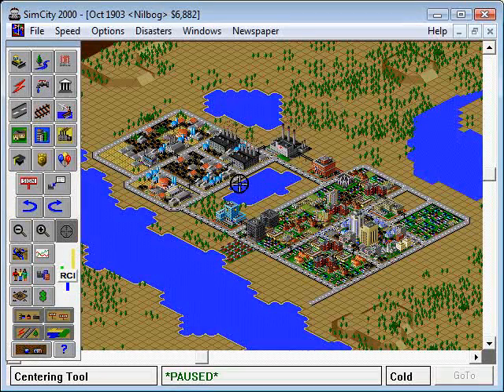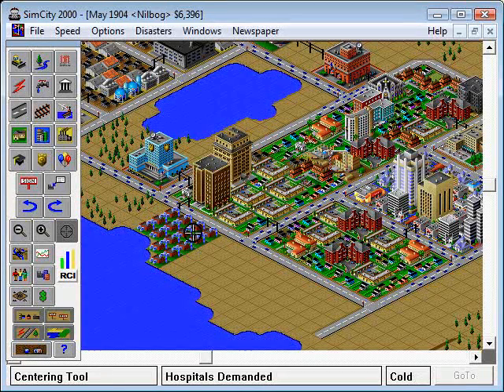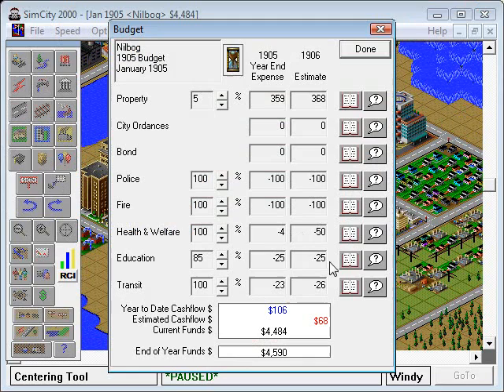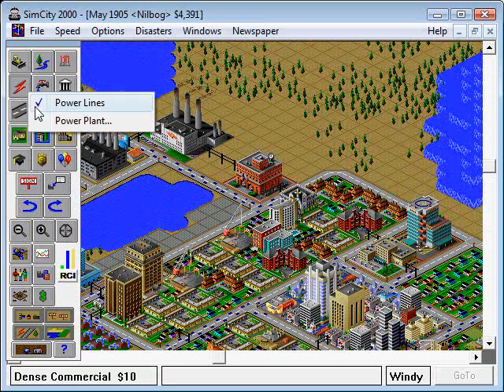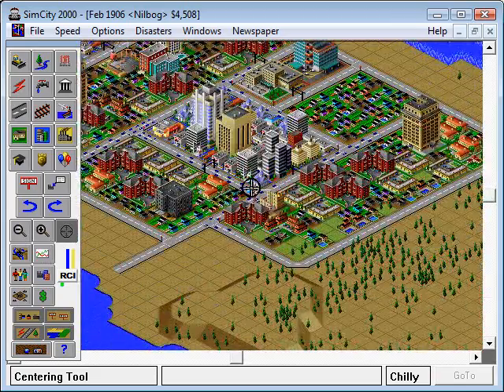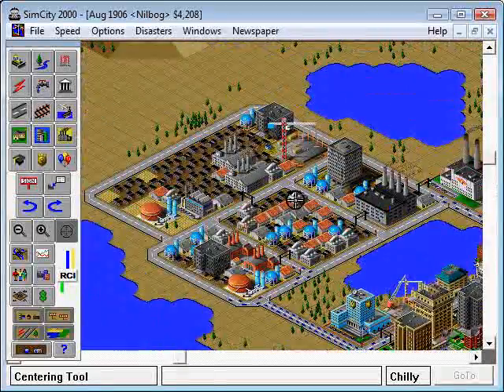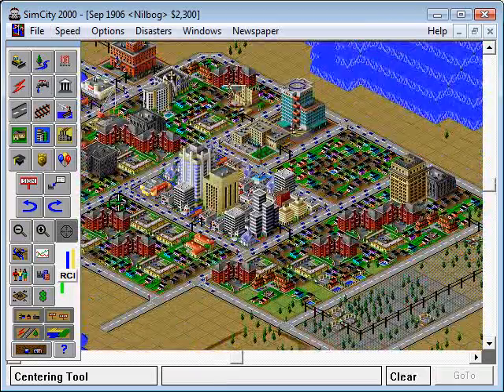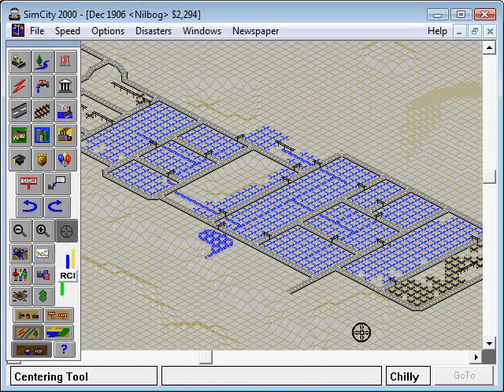Let's Play SimCity 2000 #4 Hey, I Do Vaguely Remember How To Play This!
So, now that we've gotten our budget ironed out and I'm making a profit, we won't have to worry about wonderful Nilbog coming back to each of these video installments looking a little different. That's cause I can afford to bring back the same actor to play Nilbog now!